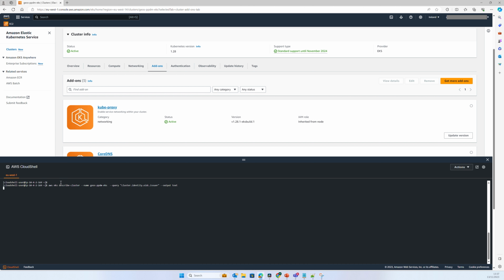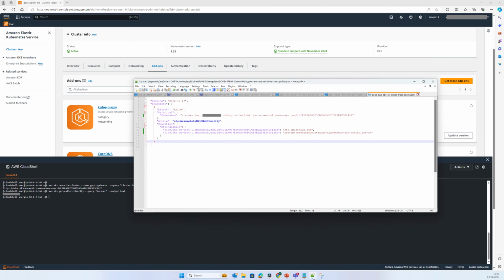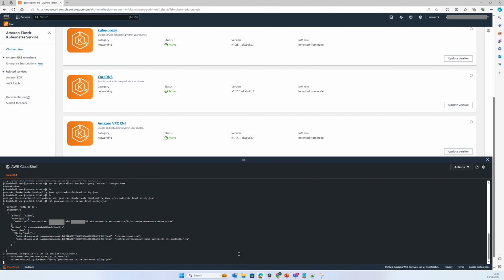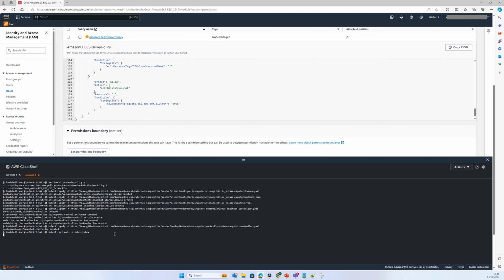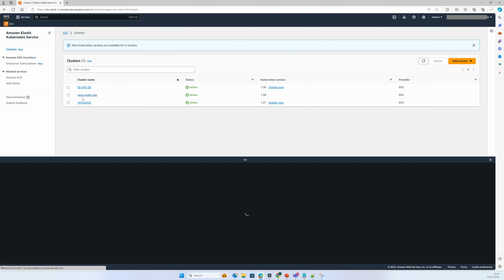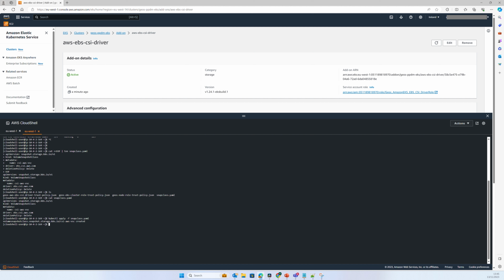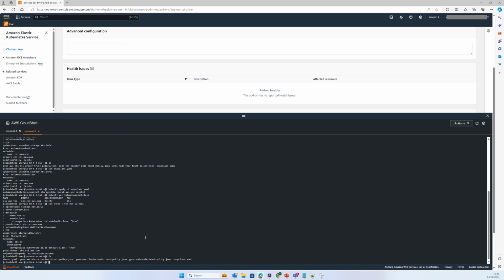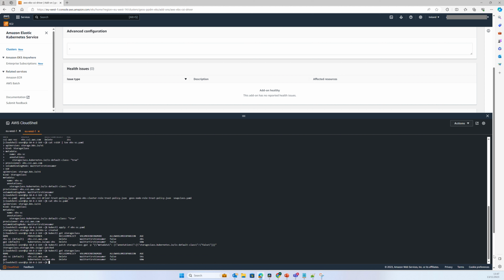APEX Protection Storage for AWS Part 6: Prepare the use case: EBS CSI and Storage Class integration.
In the sixth part of the series we configure the the EKS environments  backend block storage (EBS) with persistent storage and snapshot capability using the EBS CSI ( Container Storage Interface Driver). This will allow us in the next video to integrate with Dell PowerProtect Data Manager.